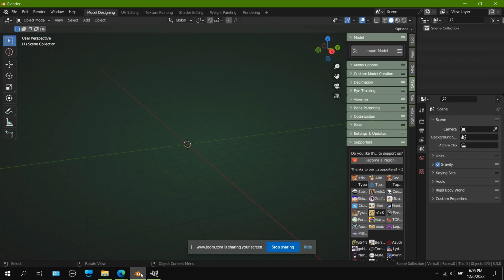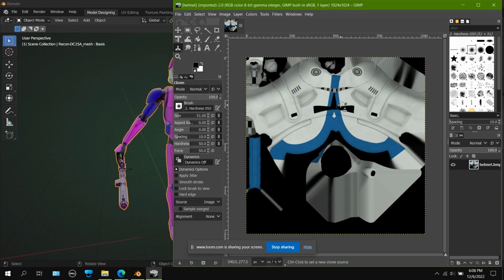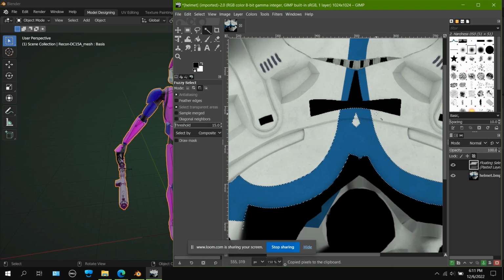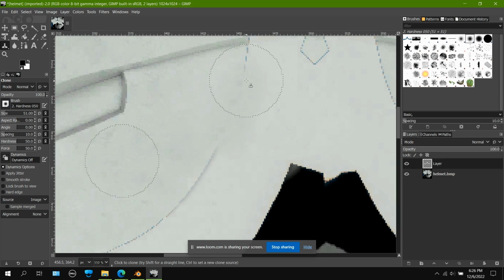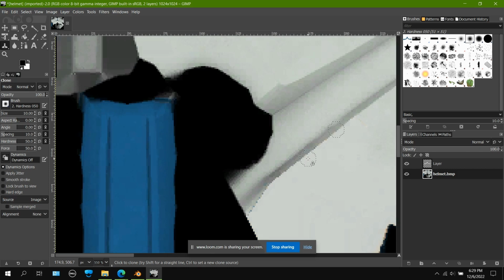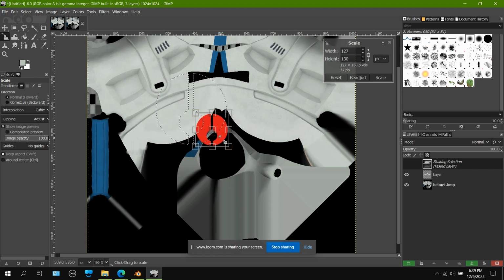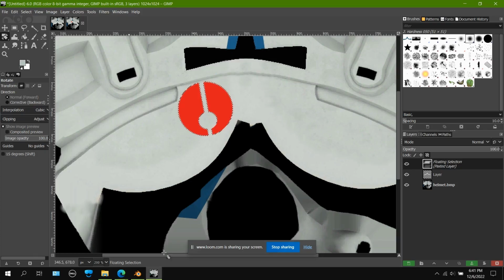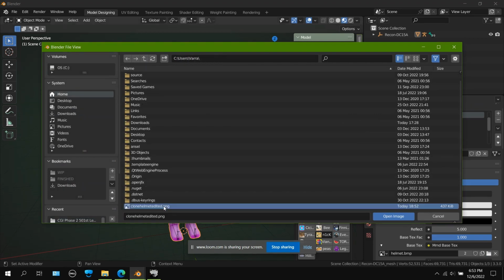GIMP Overview: Turning the 501st into the 91st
This is an over view of using GIMP to edit textures for use in 3D modelling.